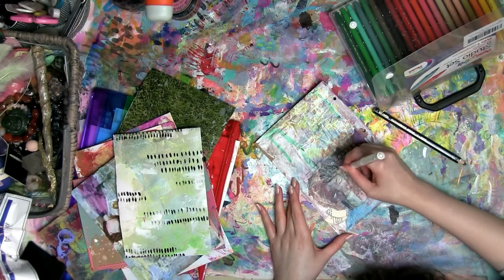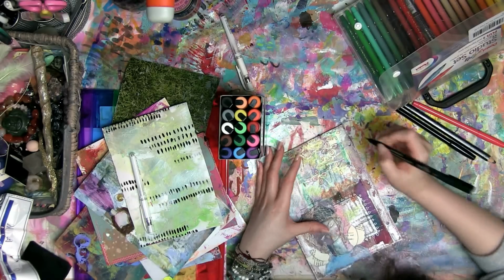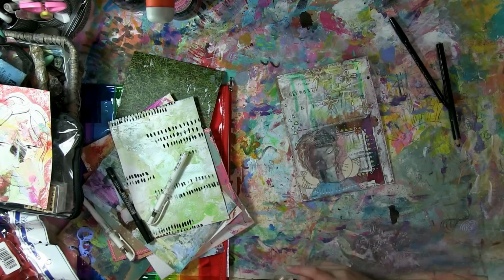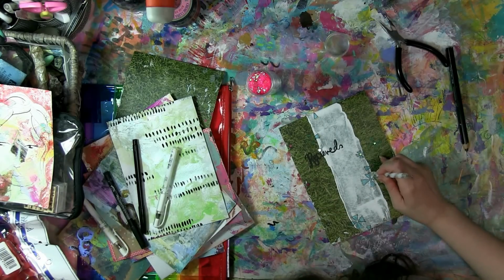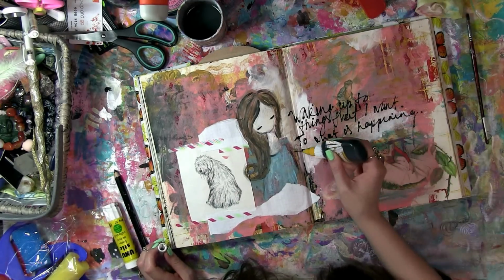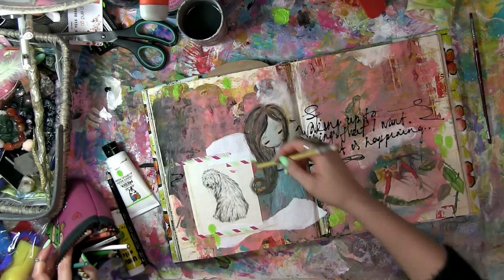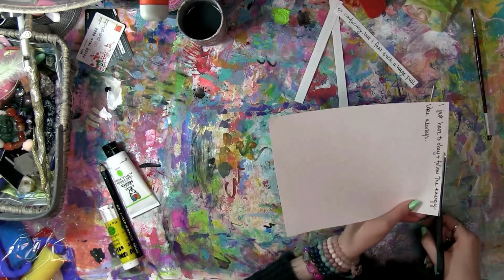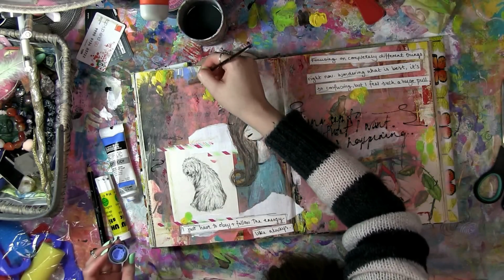Finishing Your Art Journal Pages #4 - The Art of Adding Words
Fourth and final video in my Finishing Your Art Journal Pages Series, sharing a couple of pages from my Junk Journal and Altered Book Journal & focusing on the 'Art of Adding Words’ enjoy xoxo

Blow Out Studio Sale on for a limited time only (even I don’t know how long for, so grab your new class or kit now)

***MY FREE ART COMMUNITY*** - connect with other wonderful creative people & take my FREE Art Class here.

Join my monthly newsletter & instantly get my Creative Ebook, Exclusive Videos, Collage Sheets...to name just a few things